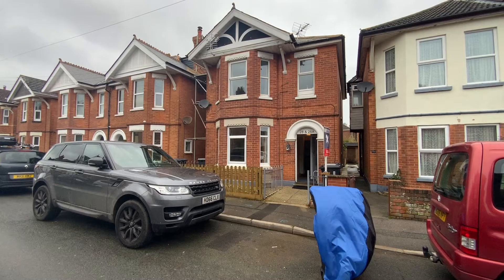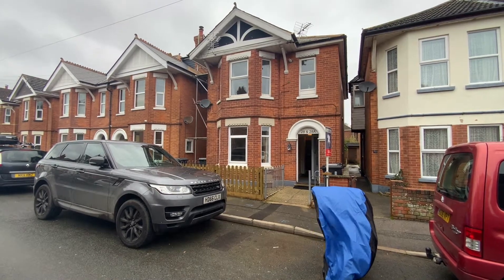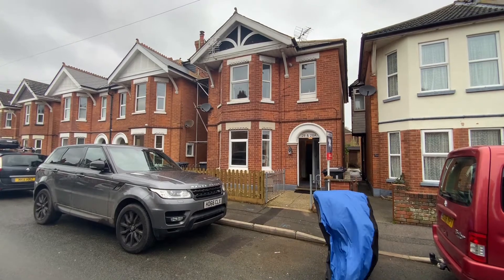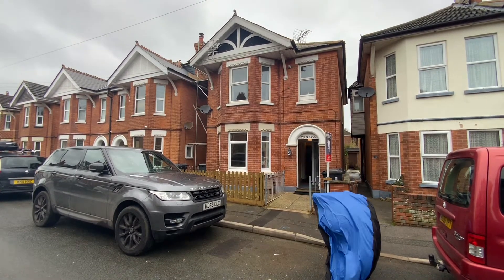Abinger Road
A one bedroom ground floor garden flat in Abinger Road, Pokesdown